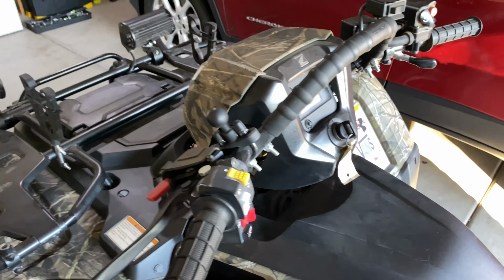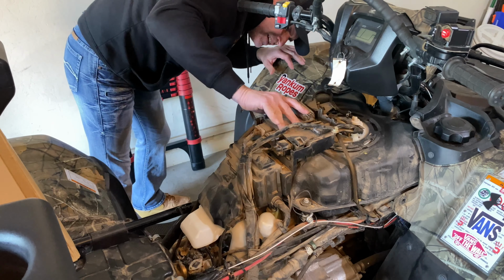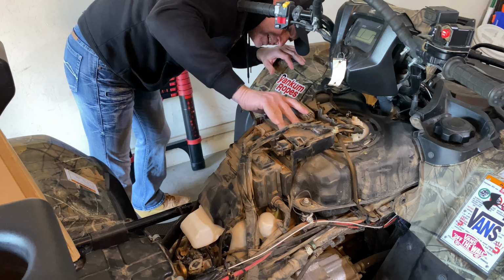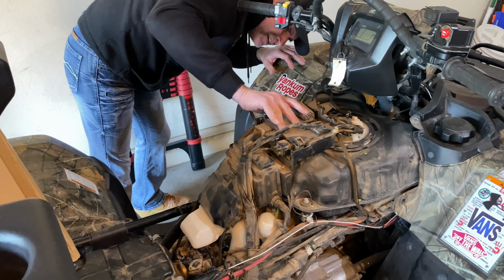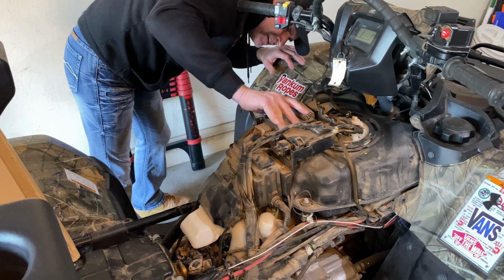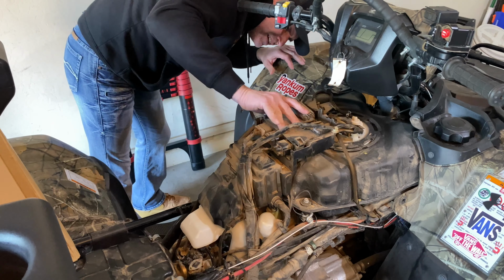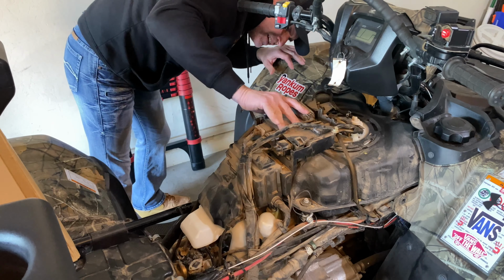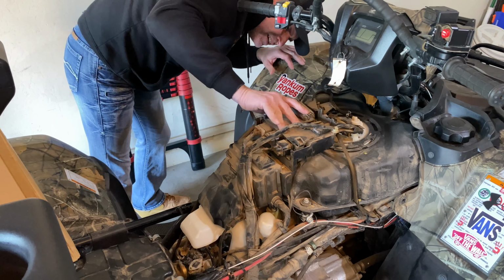Installing fuel pump Honda foreman 520 part one